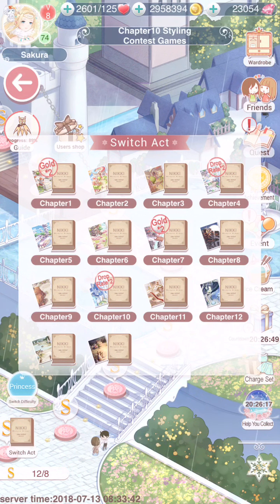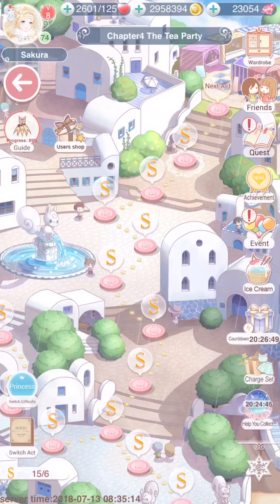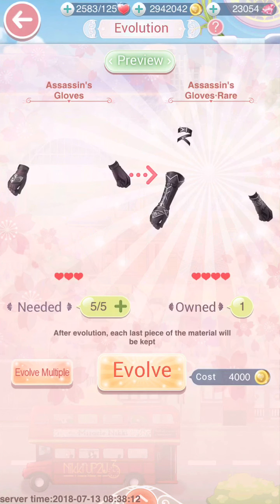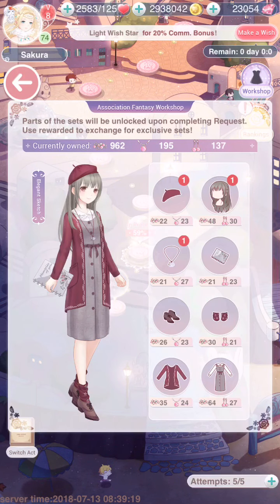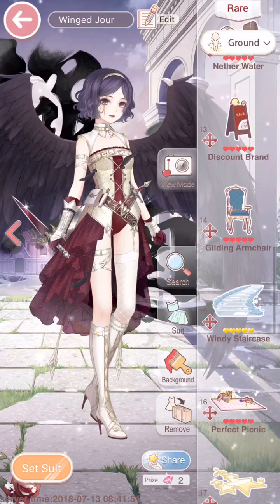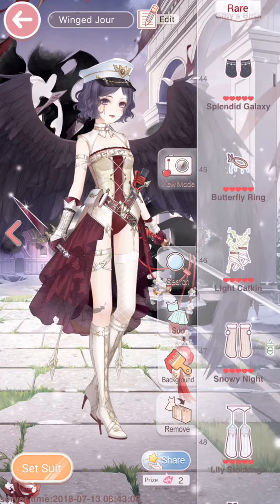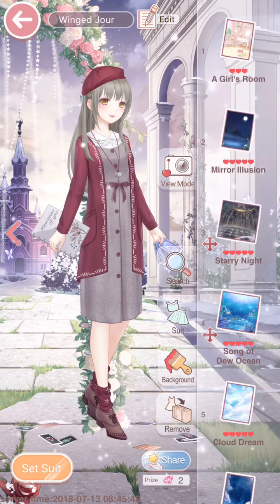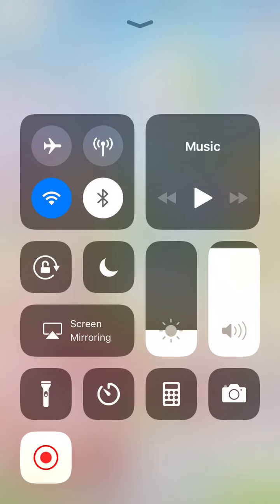Love Nikki Assassin’s Faith recolor/Elegant Sketch Complete Outfit!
Enjoy:) July 13th,2018

I swear just even thinking about getting the recolor Assassin’s Faith outfit is such a pain in the fucking ass.

God I remember when I first started the game how much I felt intimidated because the outfit is hard to craft. Now I feel different and much less intimidated about finishing the outfit. Still it’s a tough outfit to finish. At least both colors of the outfit is super nice:) I like the red one more than the black color.

I like the Elegant Sketch outfit. I think it’s a cute and simple outfit! I love the color of the outfit too:)